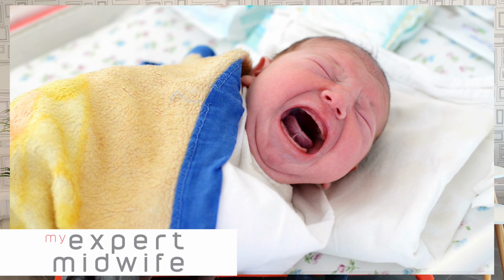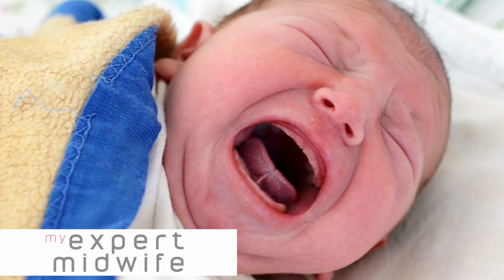Breastfeeding Tips - What is baby tongue tie?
Join us as we talk all things breastfeeding in our NEW 5-part YouTube Series, with Episode four discussing  ‘What is baby tongue tie'

Introducing My Expert Midwife Co-founder Lesley Gilchrist and Consultant Midwife Karen McEwen, both of whom appeared on Channel 4’s 'One Born Every Minute'.

Learn more about My Expert Midwife & our award winning products